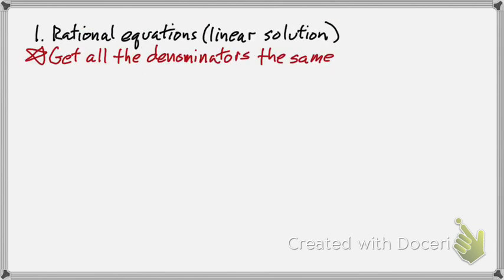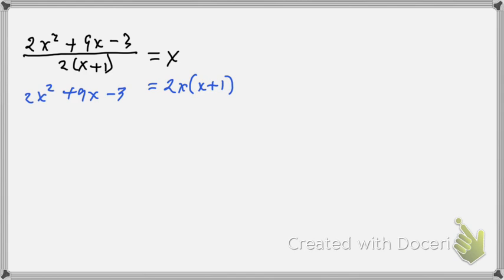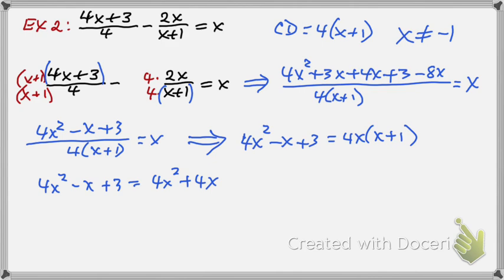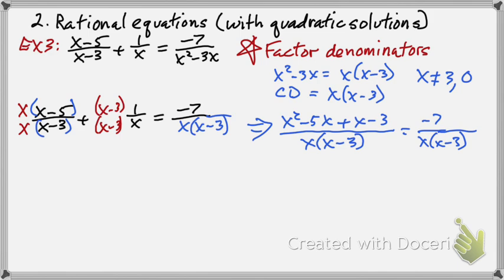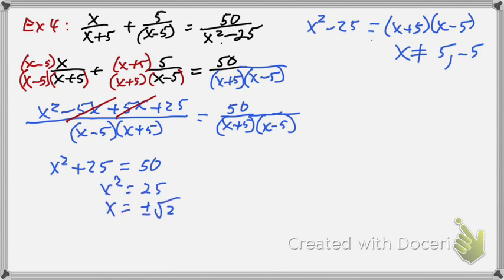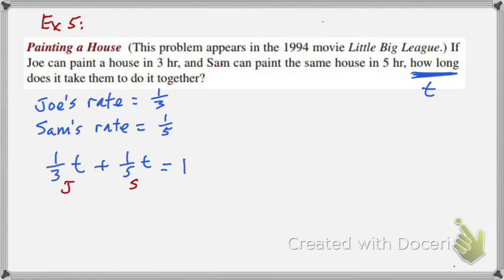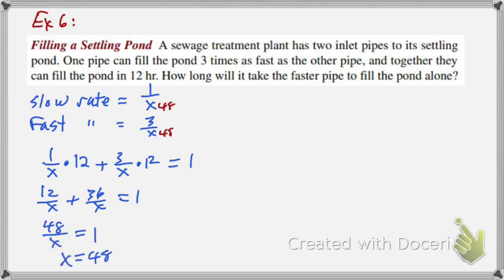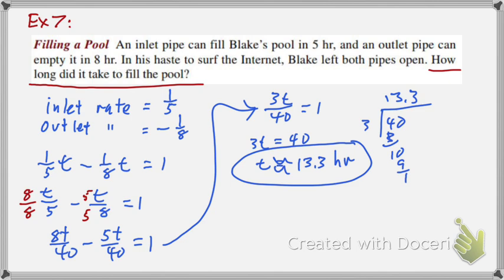Algebra, Section 1-6, part 1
This video discusses how to solve (a) two types of rational equations, and (b) work rate problems.

0:00    Intro
0:32    Rational equations with linear result
5:58    Rational equations with quadratic results
10:57  Work rate problems